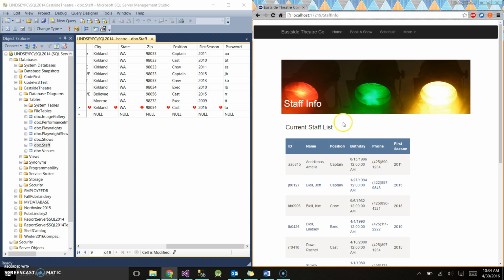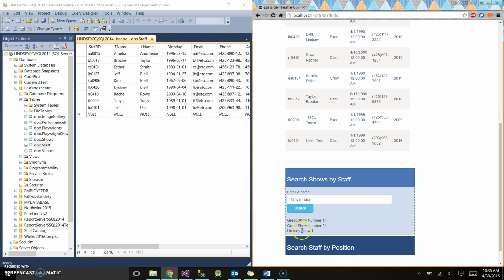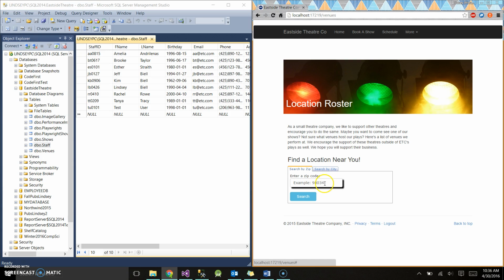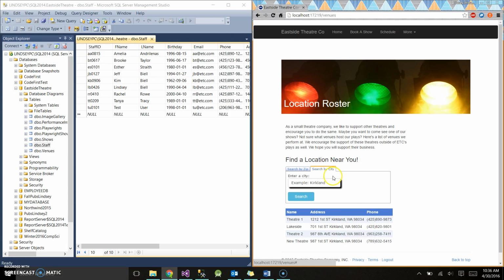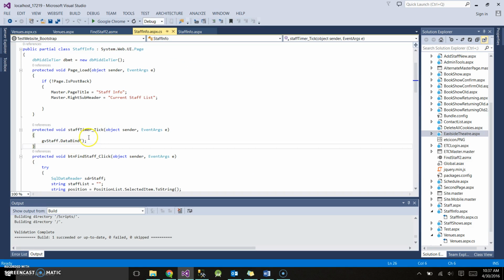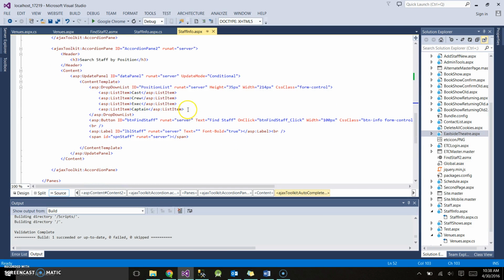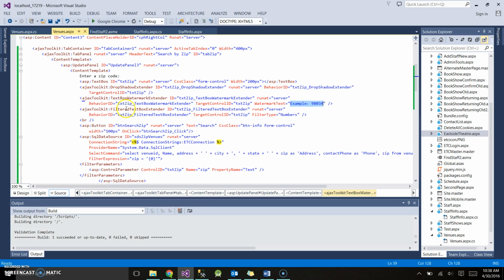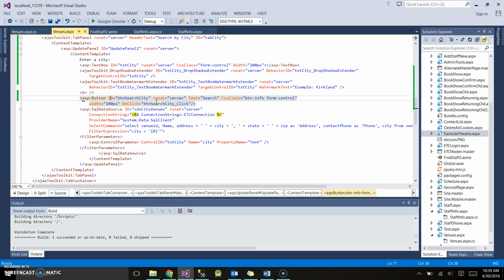AJAX Development Assignment